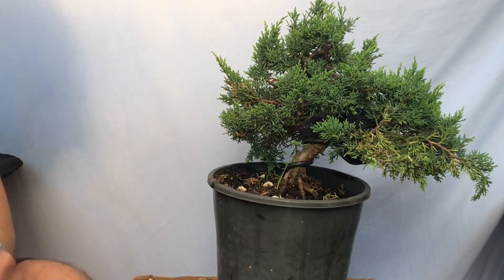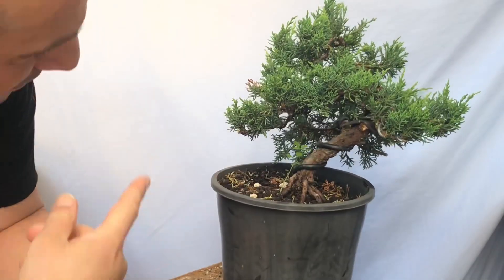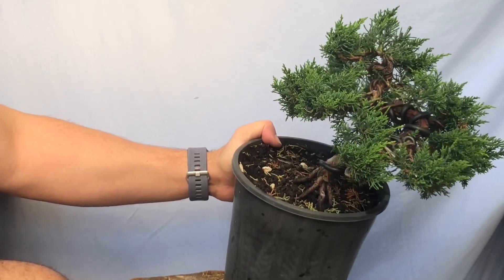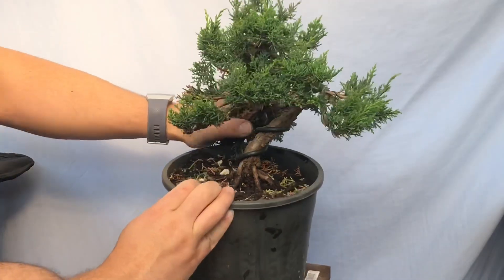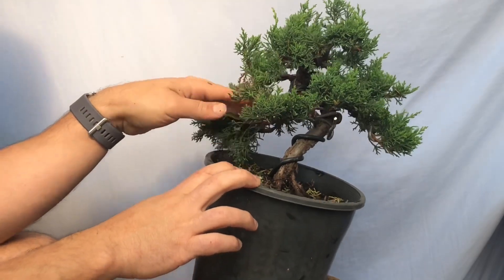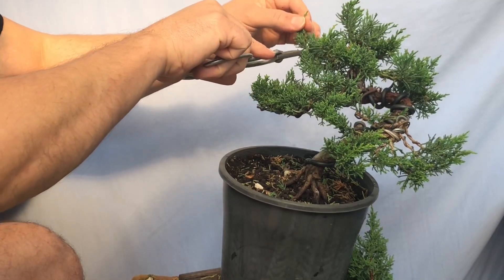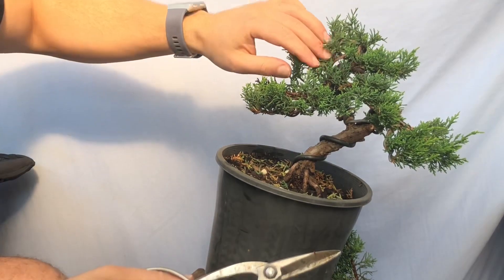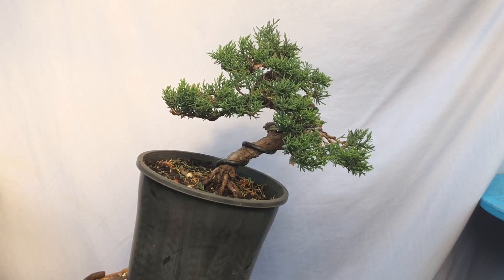Bonsai - styling a mini shimpaku juniper and removing another successful air layer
It was time to continue the styling process on this shimpaku and also remove another successful air layer. I first styled this tree a few months ago and it is going strong.